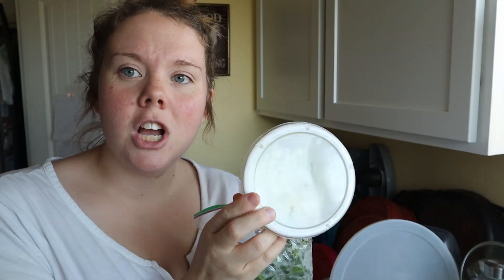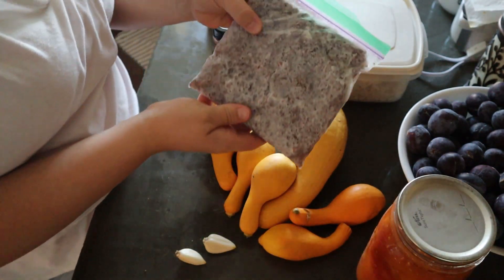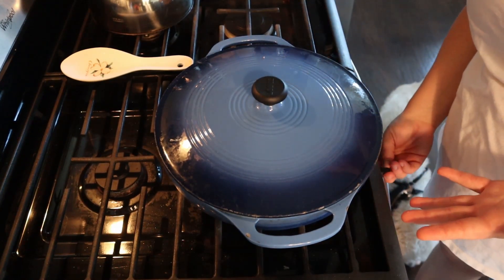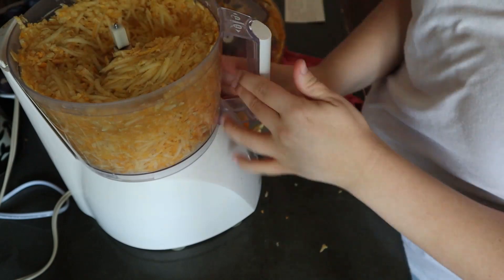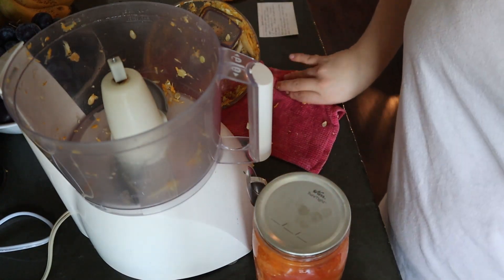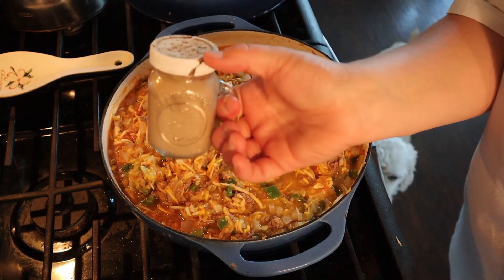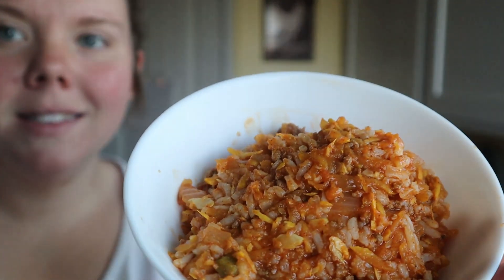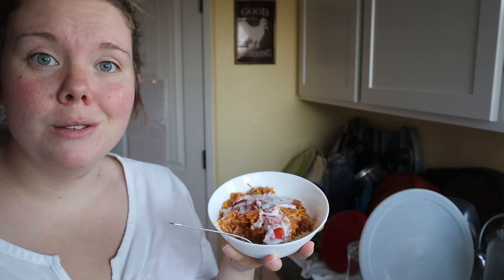DINNER in under 20 MIN!! SQUASH GOULASH | FAST, easy, & from SCRATCH cooking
Hey friends welcome back to my kitchen! Wow, some nights I need a quick healthy dinner that I can get on the table FAST. Do you guys ever have crazy nights like that?? Well this recipe sure helps me out, I hope it does for you all too!